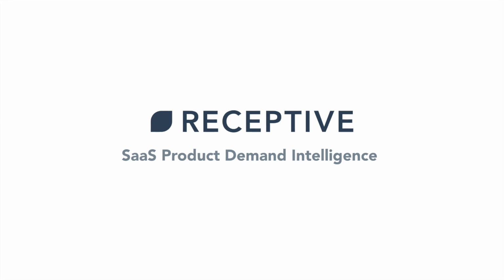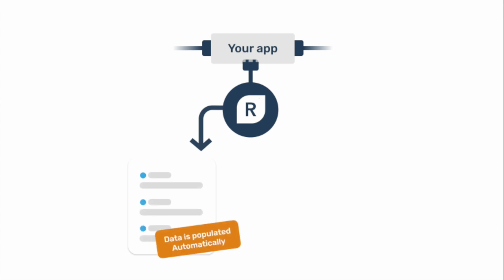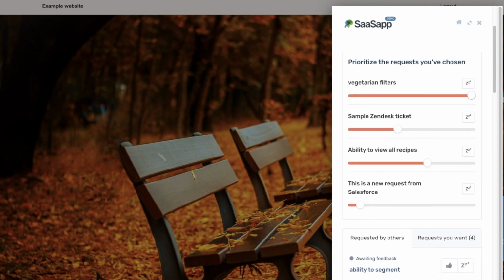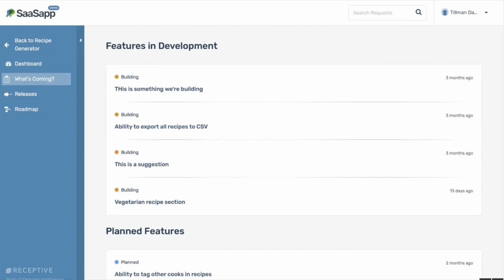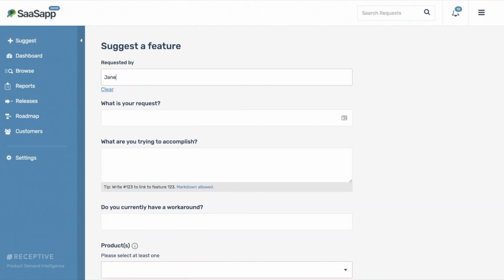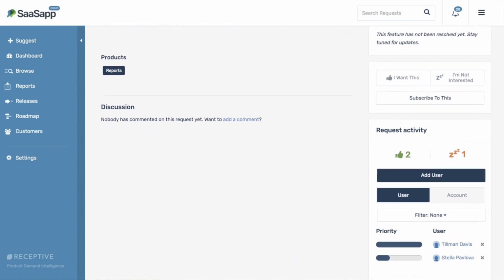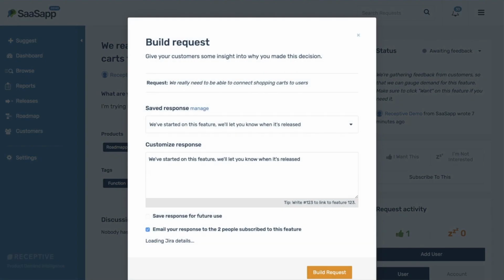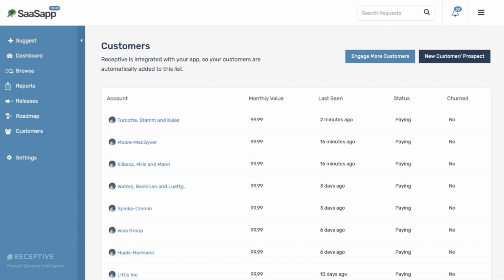Receptive Overview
Learn how Receptive works through a few common scenarios...

See what your most valuable requests from customers have been (0:19)

See what to build next with the effort vs value report (0:44)

Segment your reports by your high/low value customers, prospects in a certain industry, etc (0:57)

Learn how your account data is populated and how customers access Receptive via SSO with our integration (1:11)

*Customer dashboard*

How customers submit feedback (1:33)

Roadmapping options (3:24)

*Vendor dashboard*

How to create a new request on behalf of a customer (4:03)

Creating private requests (4:47)

How to create requests from within Salesforce (4:58)

How to create requests from within Zendesk (5:26)

How to manage incoming feedback (5:56)

How to use the JIRA integration (6:18)

Using Receptive for QBRs and client updates (6:47)